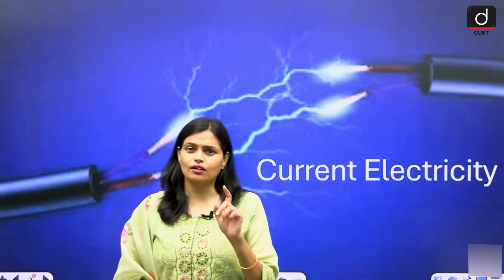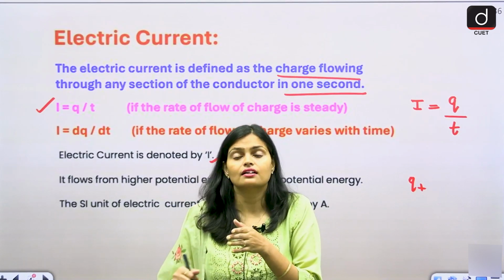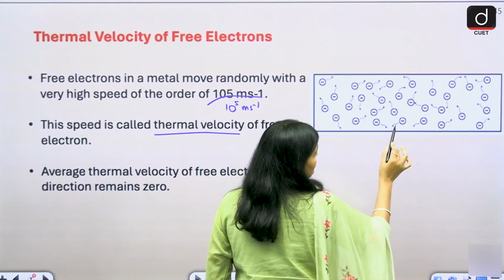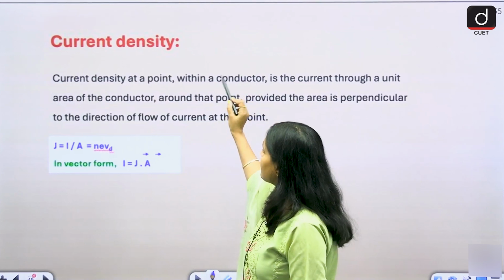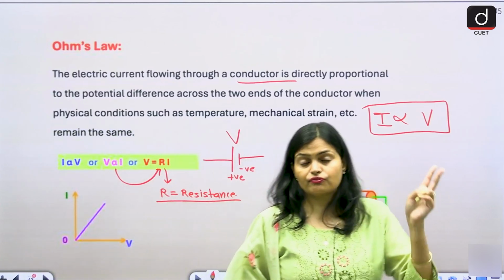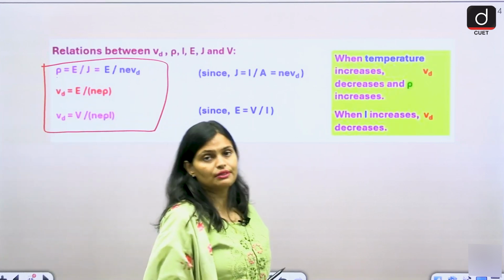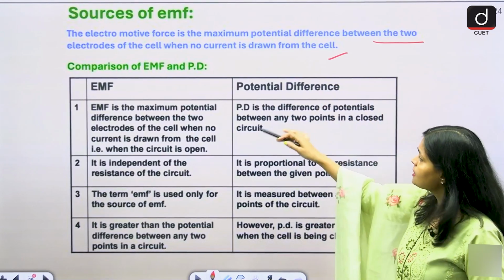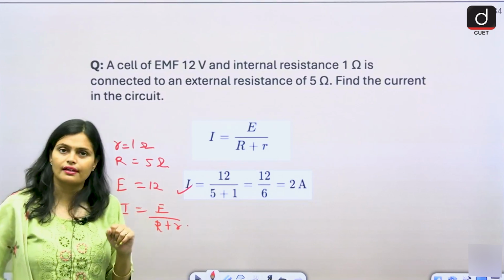Current Electricity Explained | Physics | Boards & CUET Preparation | Drishti CUET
In this detailed video, Ms. Monika Singh, expert faculty at Drishti CUET, breaks down the fundamentals of Current Electricity for Class 12 students and CUET aspirants. This session covers essential concepts including:
• Electric current and conventional current
• Ohm’s law and its practical applications
• Drift velocity and its relationship with current
• Different types of conductors and their properties
• Basics of electric circuits